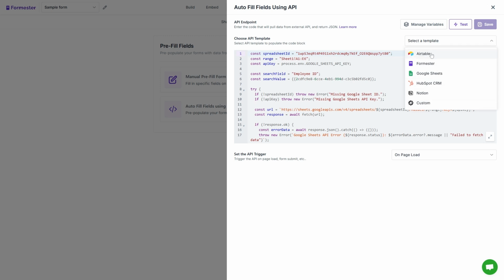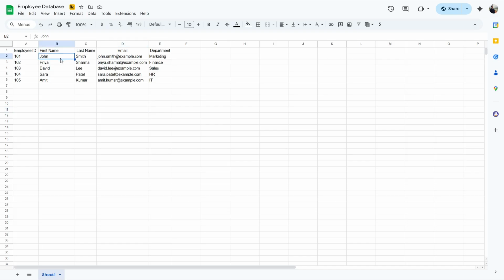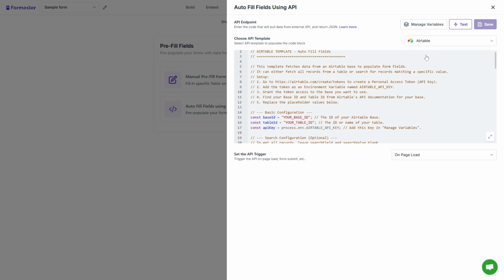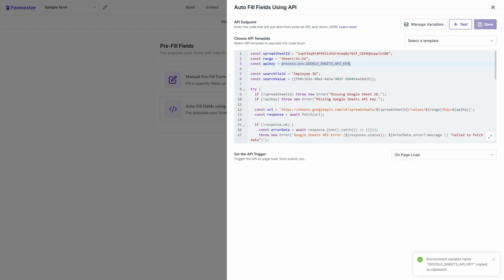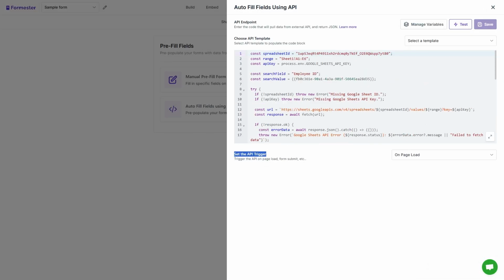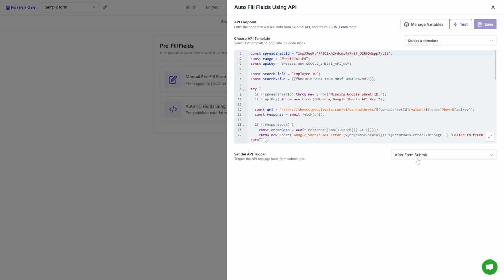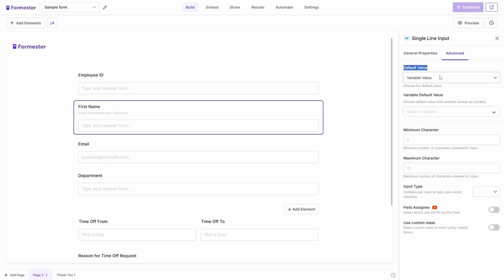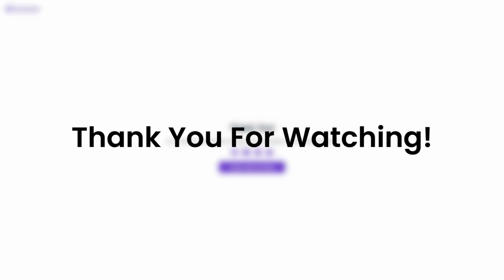How to Pre-Populate Form Fields Using APIs?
Tired of manually pre filling forms? Want to create forms that auto-fill using real-time data from your database?

In this video, I’ll show you how to set up API-powered forms in Formester that can pre-fill form fields automatically by fetching data from your database in real time.

Whether you're using Google Sheets, Airtable, Notion, or any other external source — you’ll learn how to pre-populate form fields based on what the user enters.

With this setup, you can:
✔️Save hours by using one data source to create dynamic, pre-filled forms.
✔️Build smart forms that auto-fill based on user input like email, ID, or phone number.
✔️Connect two different databases using a single Formester form as the bridge.

For example, you can:
✔️Prefill customer details using their email.
✔️Pull employee records from Google Sheets.
✔️Create a lookup form that syncs between Airtable and Notion.

Timestamps:
0:00 - 0:57 - Intro
0:58 - 3:06 - Setting Up The API
3:07 - 4:23 - API Triggers
4:24 - 4:56 - Pre-Filling Form
4:57 - 5:28 - Testing
5:28 - 5:40 - Than You